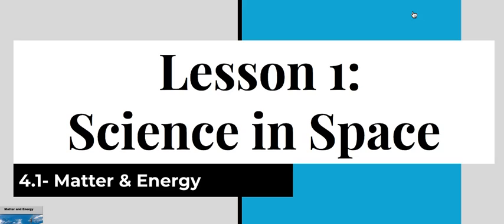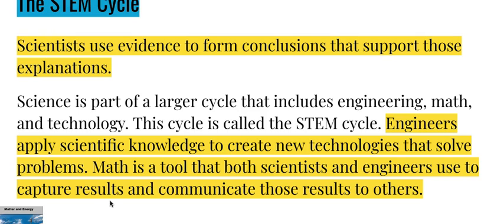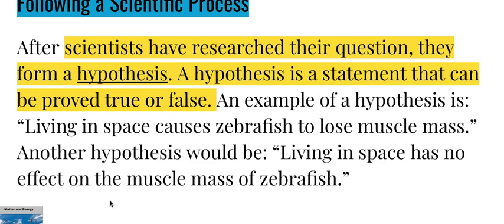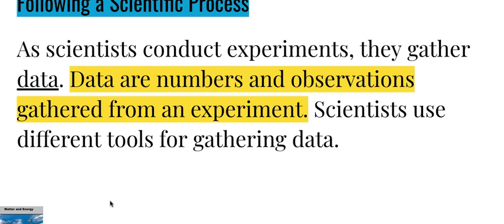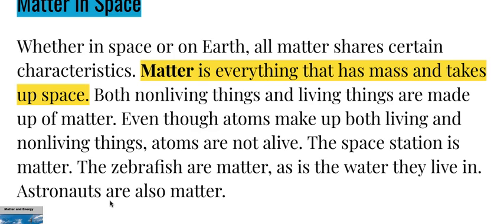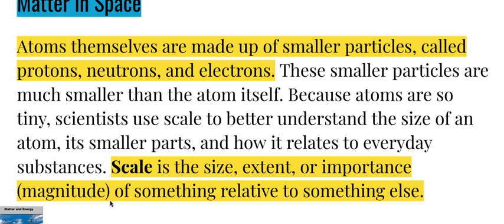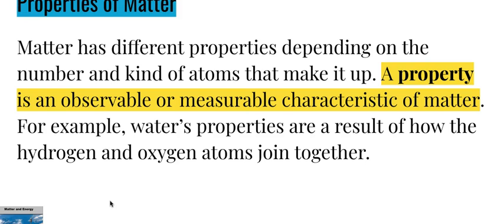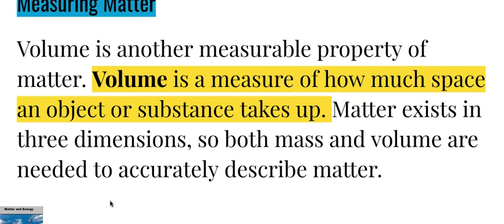4.1.1- Science in Space Notes